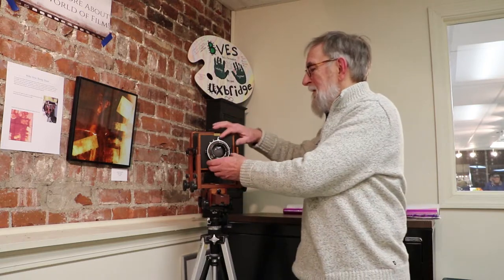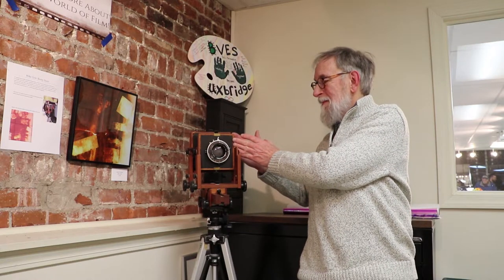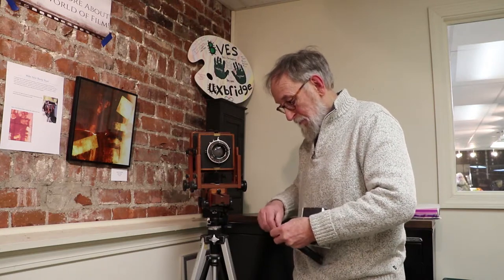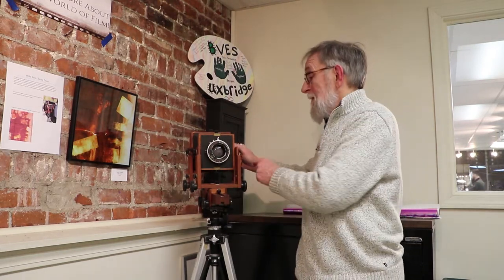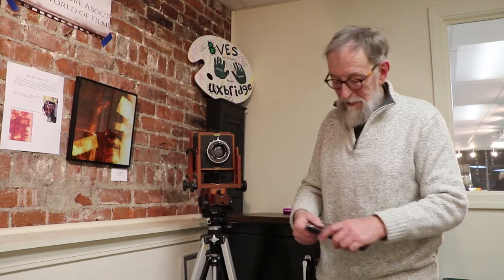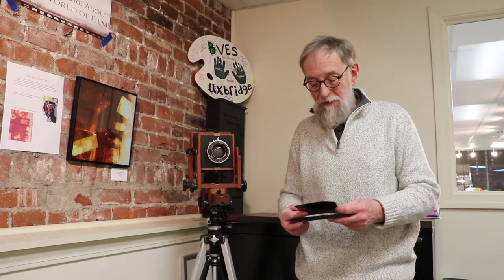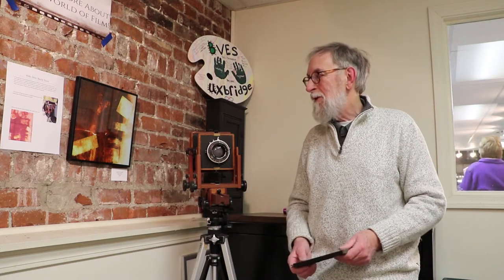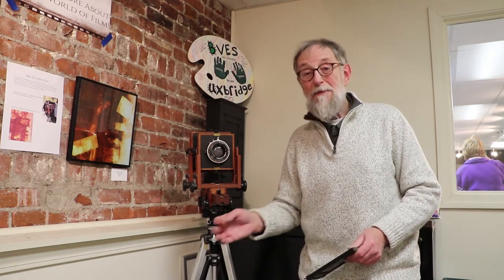Mike Zeis Large Format 4x5 Film Camera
Mike Zeis does an amazing job explaining how his 4x5 large format camera - which he made!! - works. He won second prize in the film category at our Anything Goes photography show using this cool camera. This video was taken at the opening reception for our BVAA Anything Goes photography show.